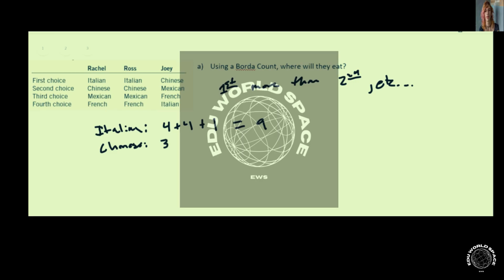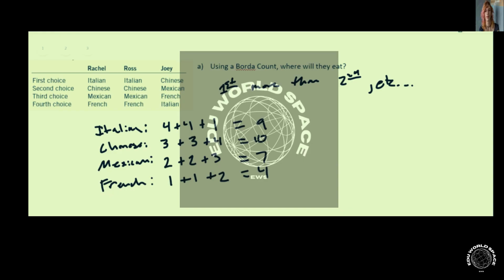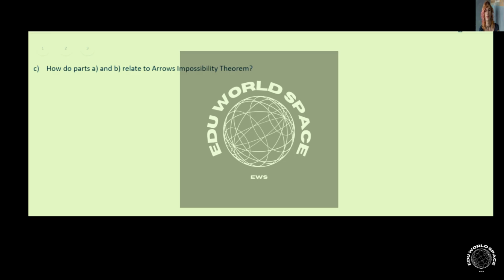Three friends are choosing a restaurant for dinner. Here are their preferences: a. If the three frie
Three friends are choosing a restaurant for dinner. Here are their preferences: a. If the three friends use a Borda count to make their decision, where do they go to eat? b. On their way to their chosen restaurant, they see that the Mexican and French restaurants are closed, so they use a Borda count again to decide between the remaining two restaurants. Where do they decide to go now? c. How do your answers to parts (a) and (b) relate to Arrow's impossibility theorem?